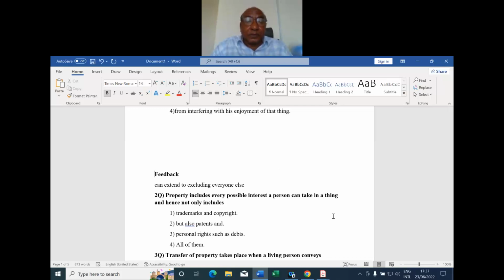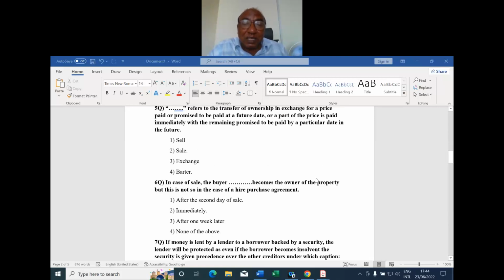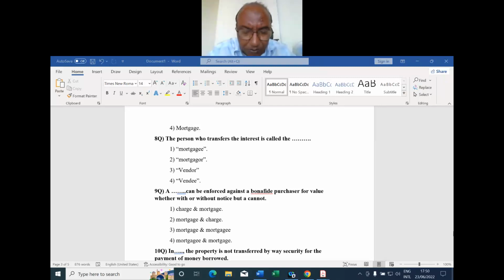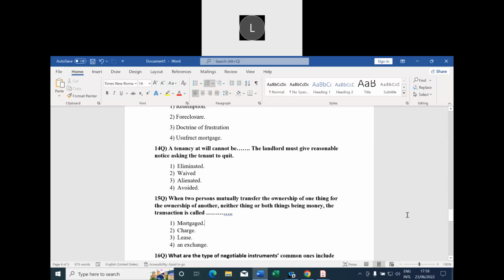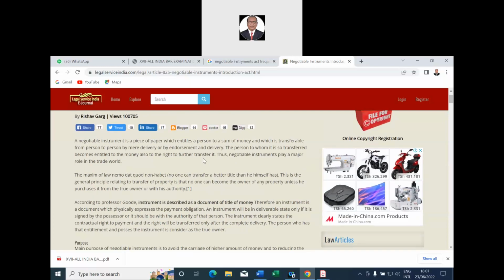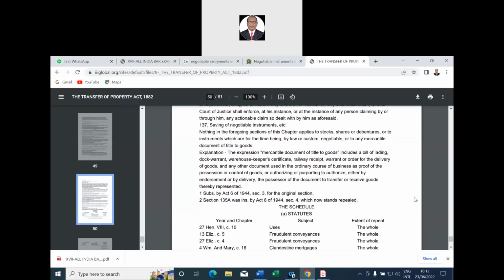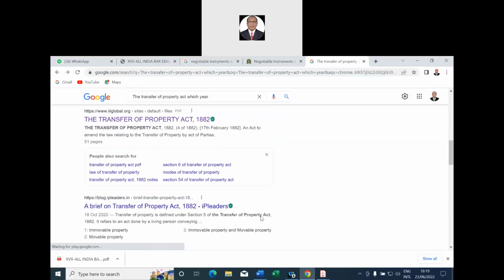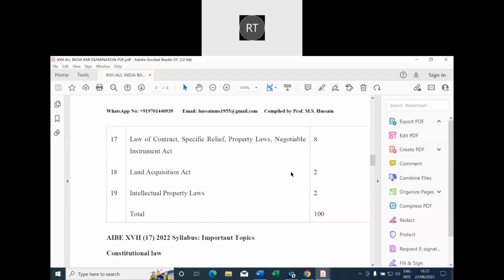Mohammed Saheb Hussain-Property-NI-Act-AIBE-XVII-Online Class-23-06-2022